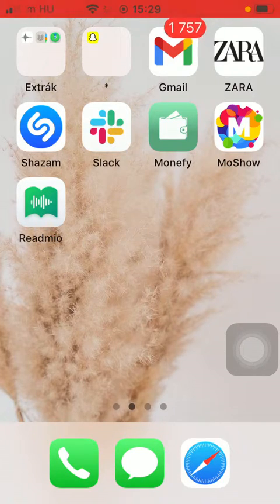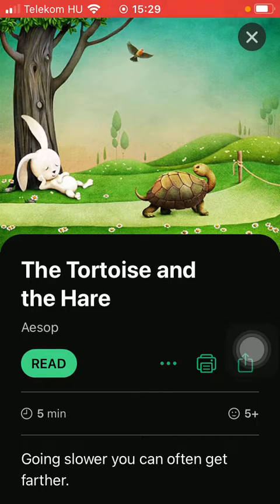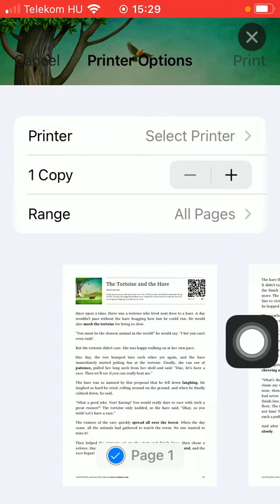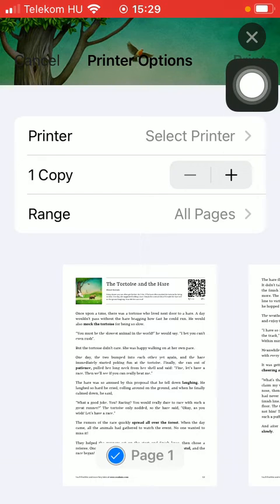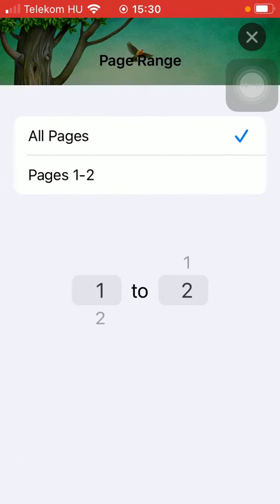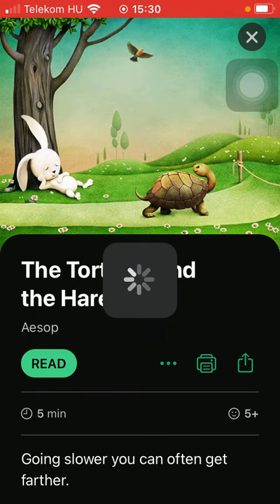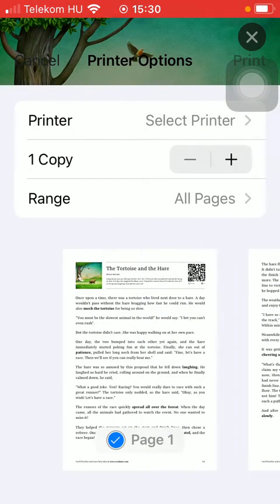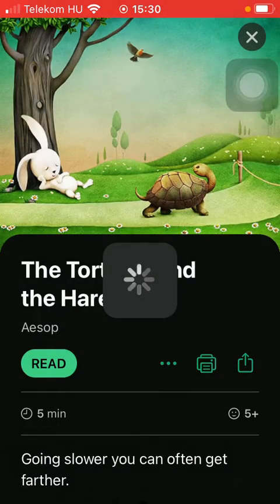How to print out a story on Readmio?